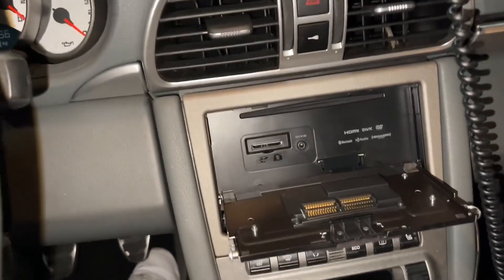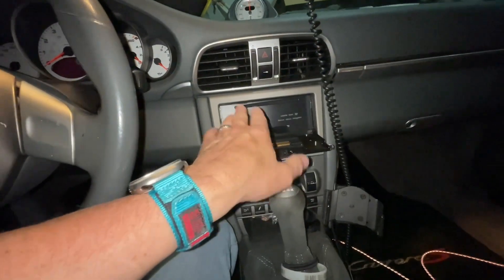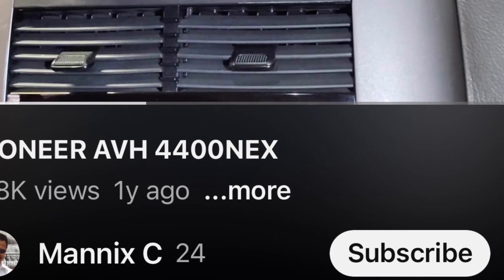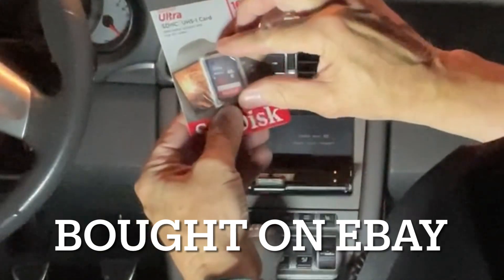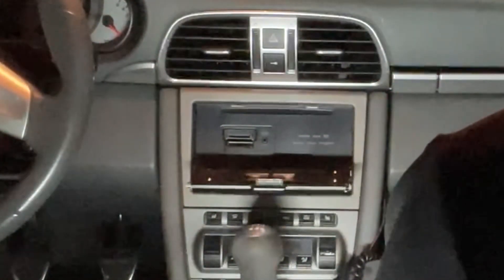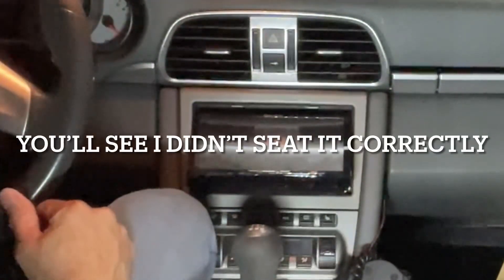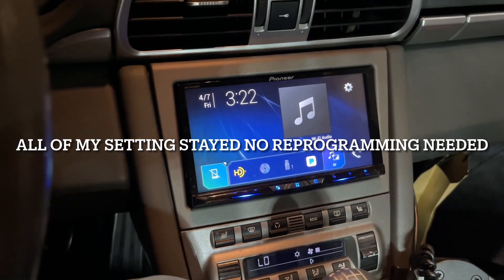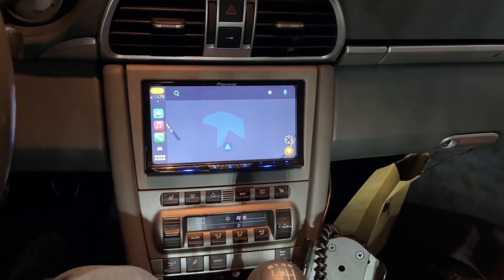Pioneer AVH4400NEX factory SD card replacement without removing the head unit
I could not remove my head unit to replace the factory SD card which is a known failure point for these pioneer head units. Thanks to all that made this possible.